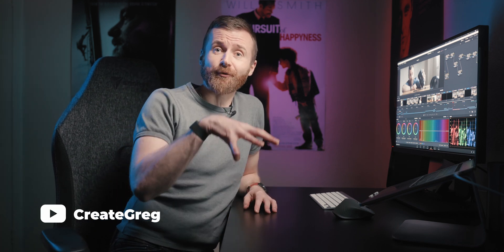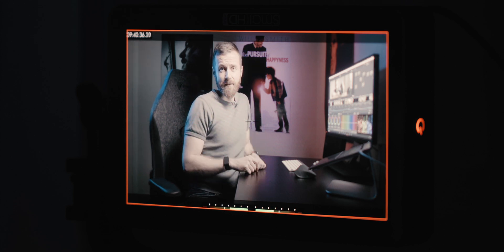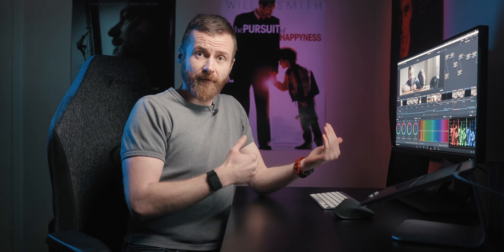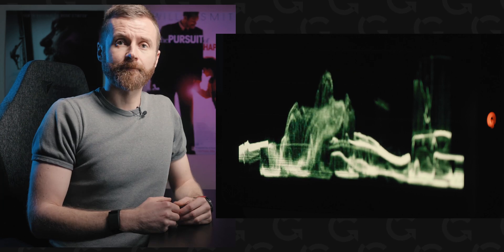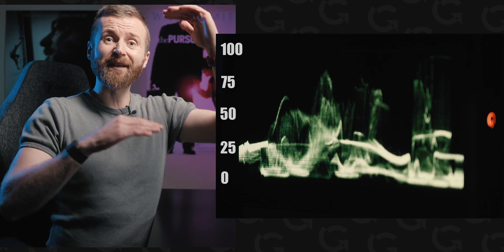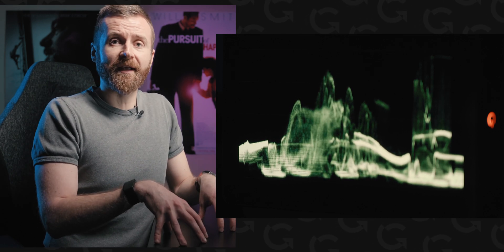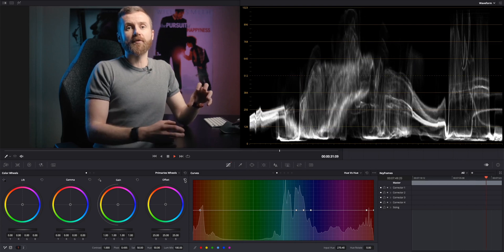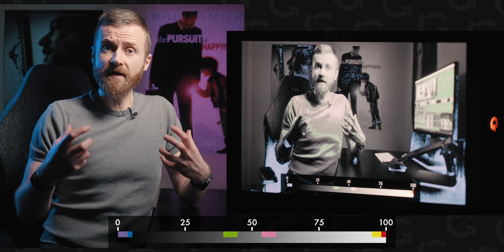Tools to Set Perfect EXPOSURE for Video | Zebra, Waveform & False Colours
0:00 Opening
1:49 Ansel Adams Zone System
3:06 Waveform
6:11 False Colours
8:48 Zebra
9:18 Underexposing
10:01 Zebra in Sony Cameras
11:18 Middle Gray
12:35 Closing

Last time I talked about how to use aperture, shutter speed and ISO to nail the exposure for video

This time let's talk about zebra, waveform and false colours, and how to use them to set perfect exposure for your videos. I will share how to expose skin tones and how to expose to middle grey.

If you have any questions or something wasn't clear drop them down in the comments.

ABOUT:

Hi!
I'm Greg and I've decided to make 100 videos on YouTube, to start with, sharing my knowledge about filmmaking, video editing, lighting techniques and similar subjects, so you can apply it to your creativity.
On top of that, I'm making short videos about things I care about, in a cinematic way, to inspire while learning filmmaking and storytelling to be the best I can be.🔥